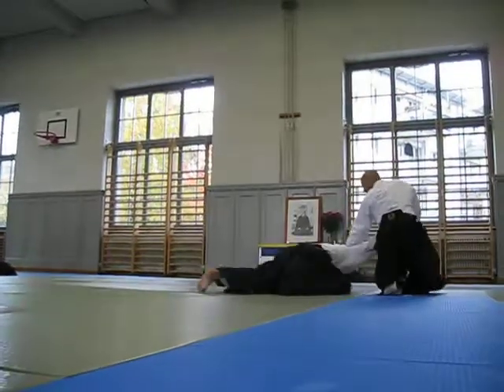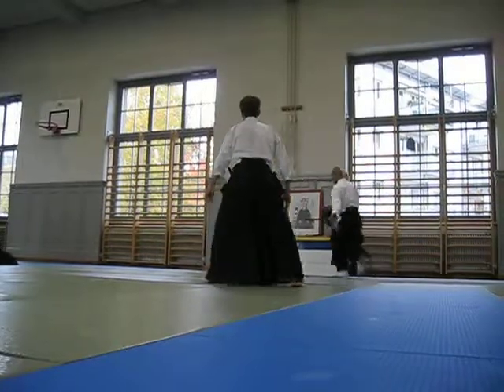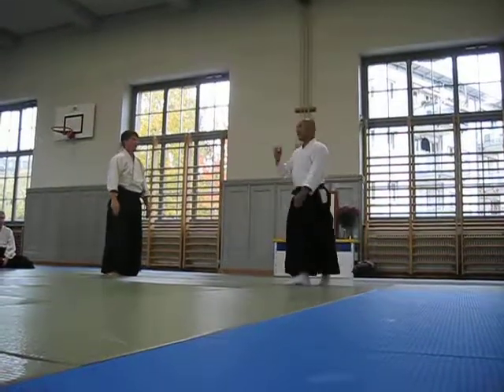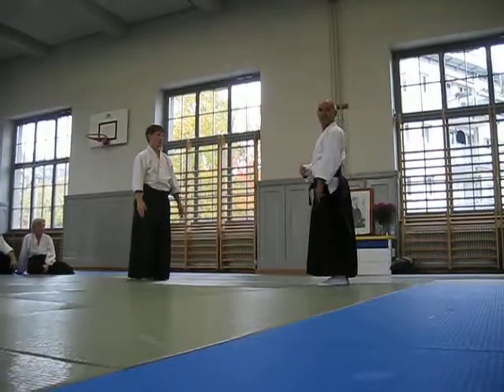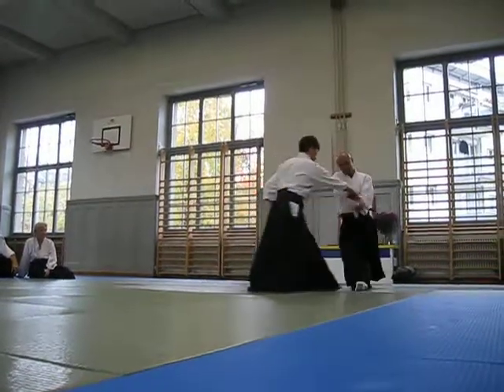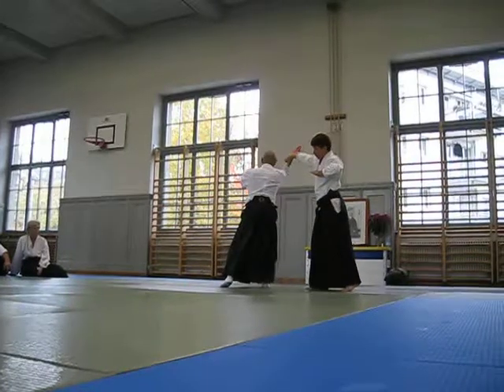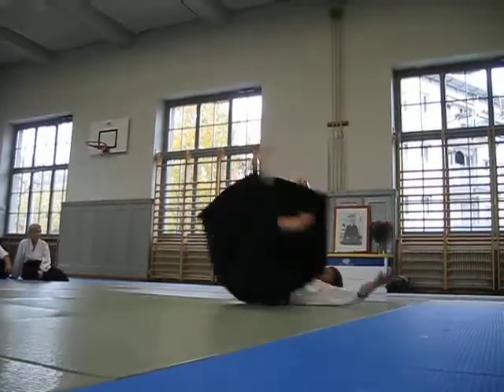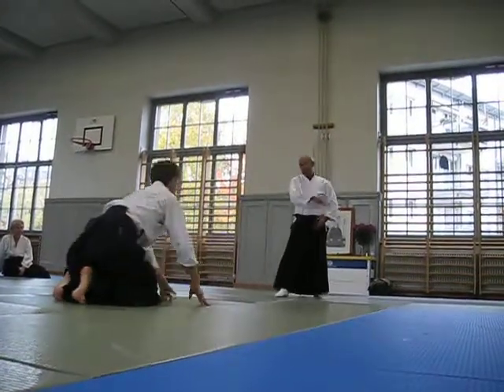Ai-Hanmi Omote Shihonage (Ikkyo entrance)